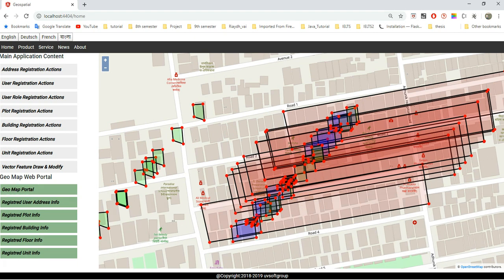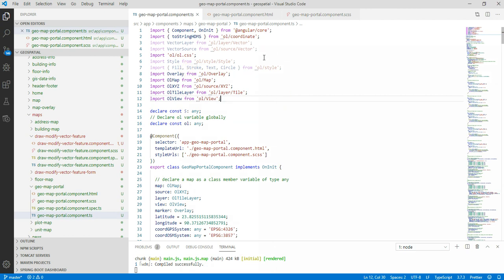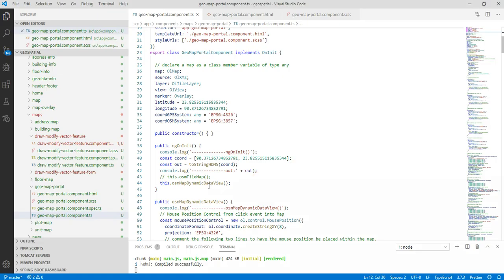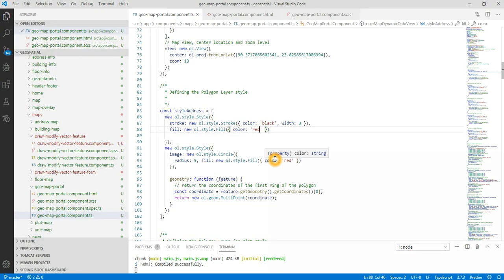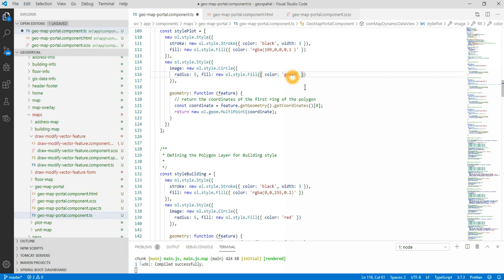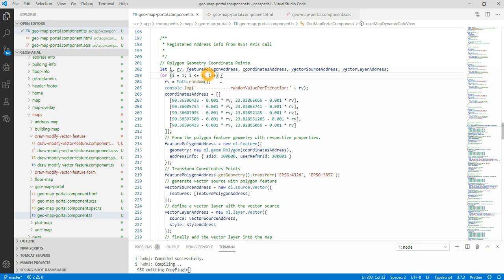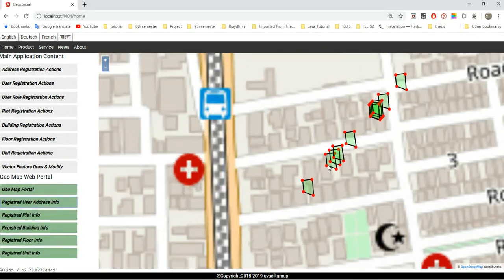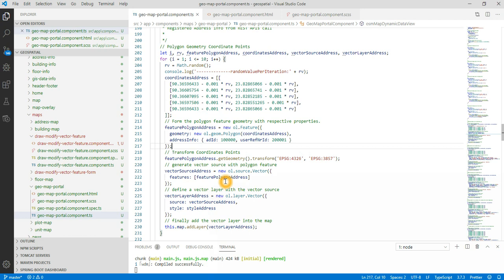35_39:Angular|TypeScript|Web GIS|Front-end development|Spring Boot|Web Map|OpenLayers Vectors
35_39:Angular|TypeScript|Web GIS|Front-end development|Spring Boot|Web Map|OpenLayers Vectors
Technology & Tools used:
1.Node.js, Angular, TypeScript, Docker
2.Angular Component Libraries(PrimeNG,NGX Bootstrap,NG Bootstrap,NG2 Charts and so on)
3.Java, Spring Boot, REST APIs & Microservices
4.GeoServer, OpenLayer and Leaflet JavaScript APIs
5.OSM,Google Maps and primeng/gmap
6.PostgreSQL with PostGIS database (back-end server)
7.Proxy Configuring Setup and Microservices /APIs Rewrite the URL path
8.tar based packaging(geospatialwebapp-0.1.0.1.tar)
9.Docker Image and Docker Container
10.Functional or Web GUI/UI testing (Selenium)